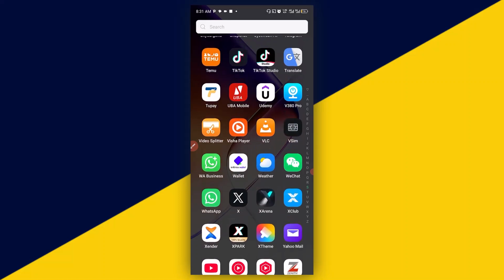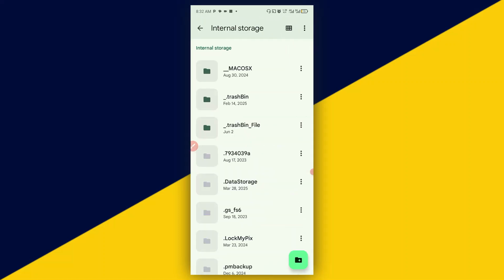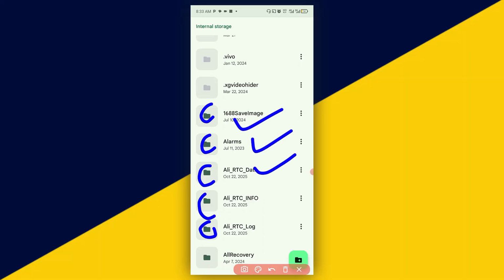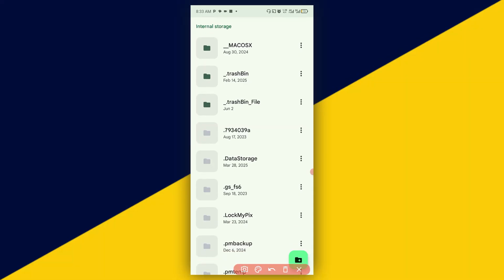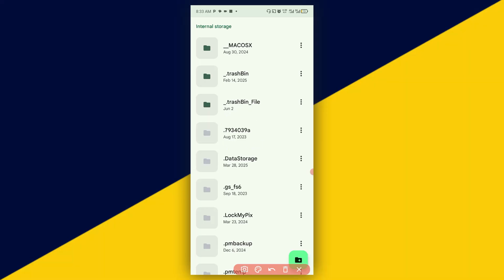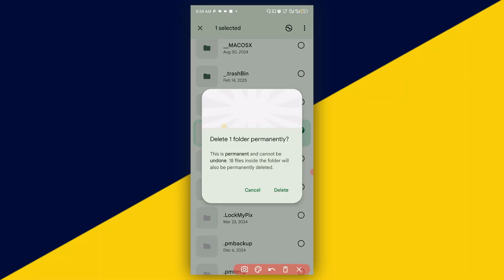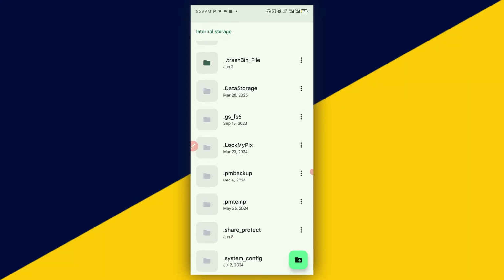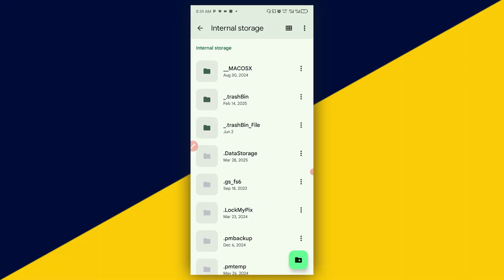How to Access & Clear Hidden App Residual Files in Android Data/Folder